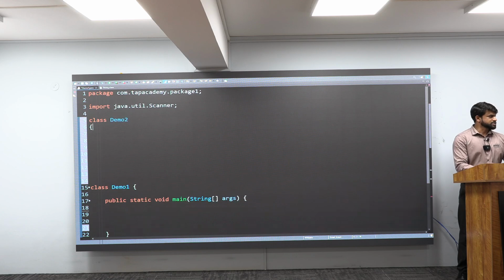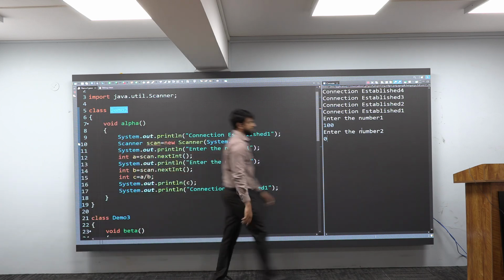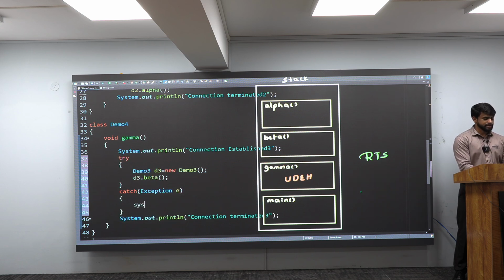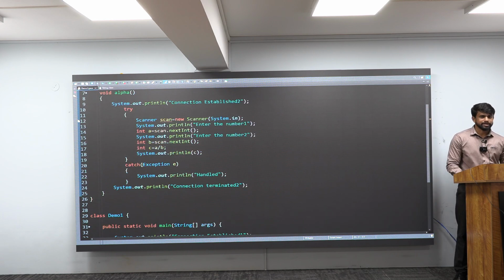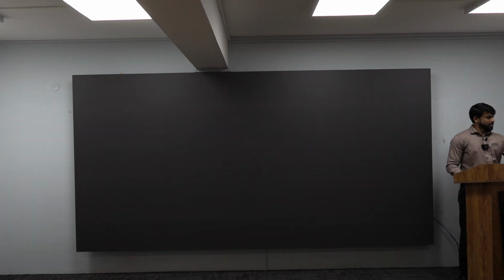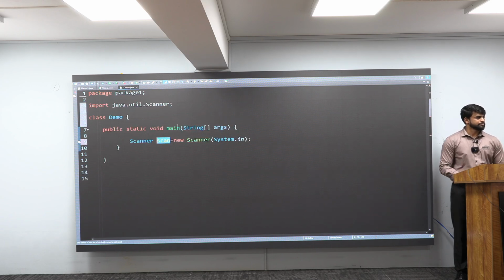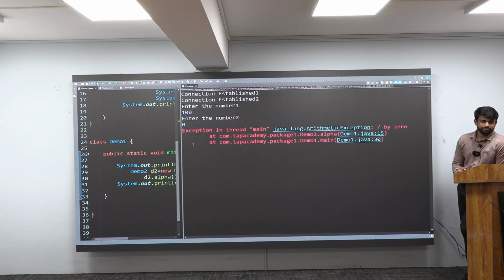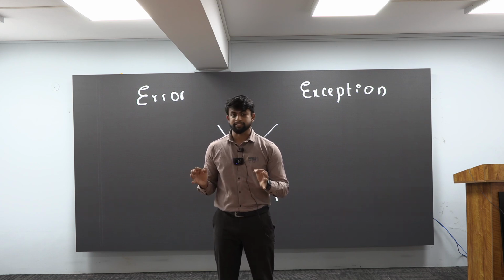Java _59[ 29-11-2023 | Exceptions Continued]